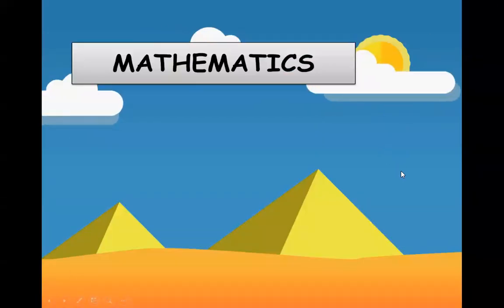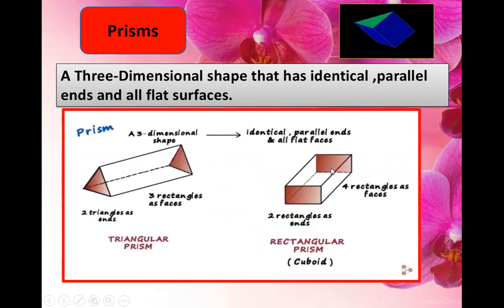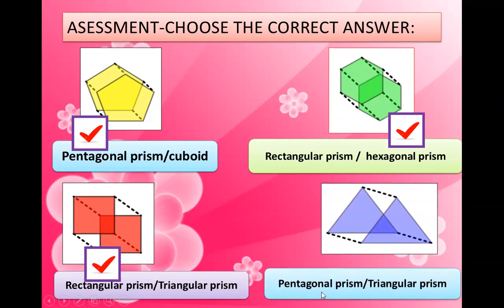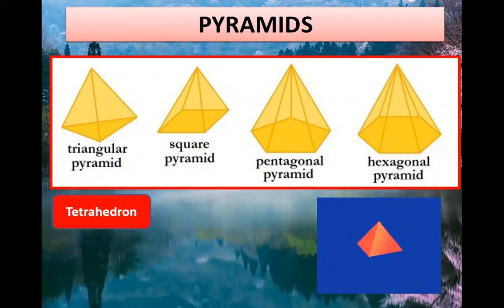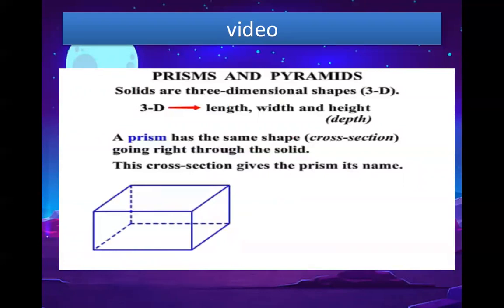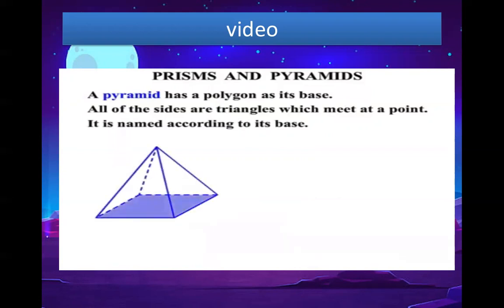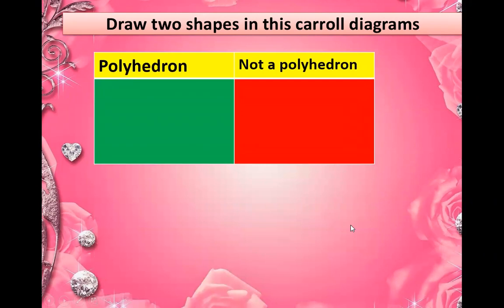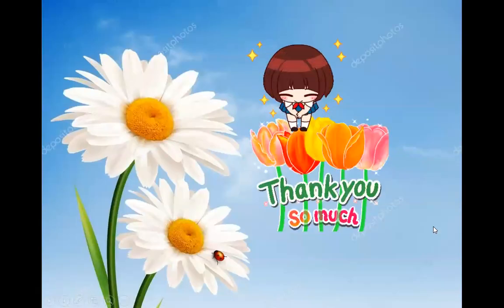Prisms and Pyramids | difference between prism and pyramids | maths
Today We are going to learn about 3D shapes and recognizing prisms and pyramids.

Shajar-e-Mamnu | Episode 571 | Turkish Drama | Forbidden Fruit | Urdu Dubbing | 18th July 2023